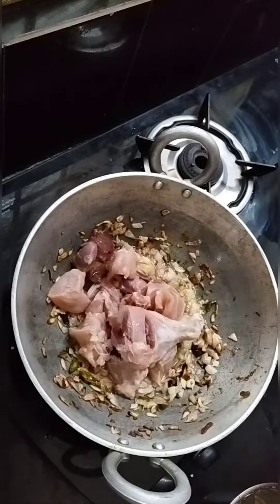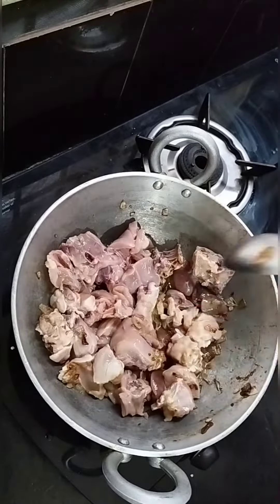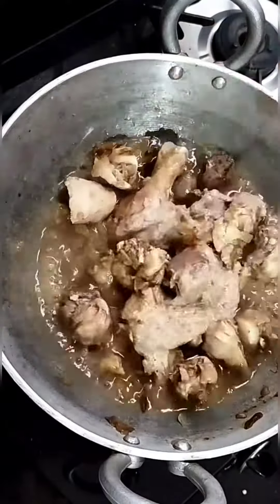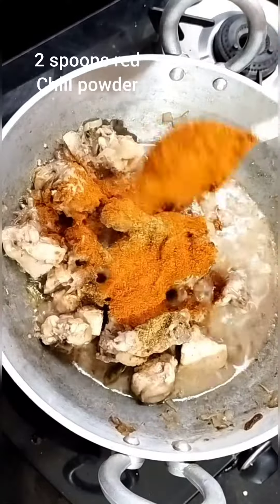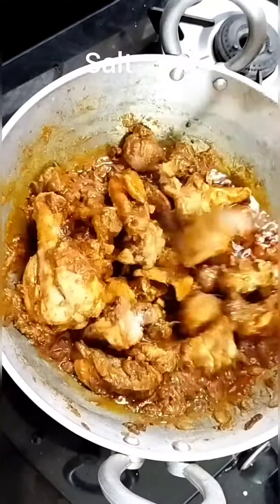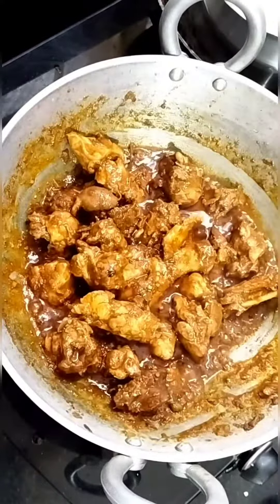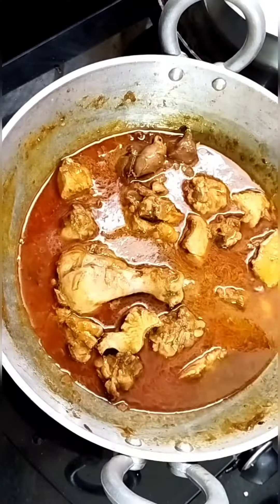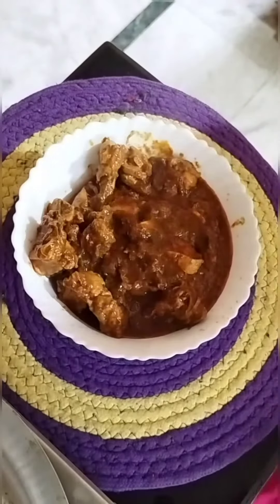పల్లెలో చికెన్ ఈ స్టైల్ లో చేసుకుంటారు సూపర్ గా ఉంటుందిtasty add subcribe please try#